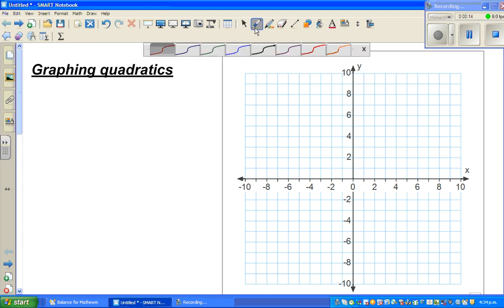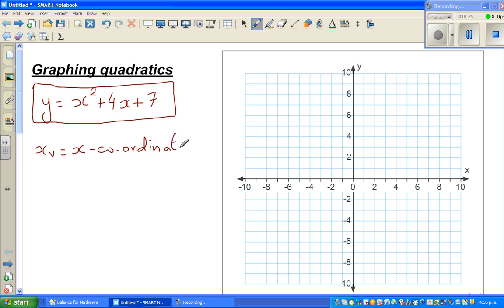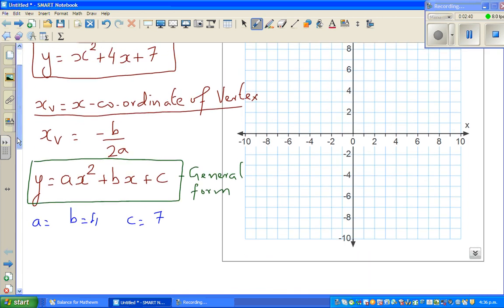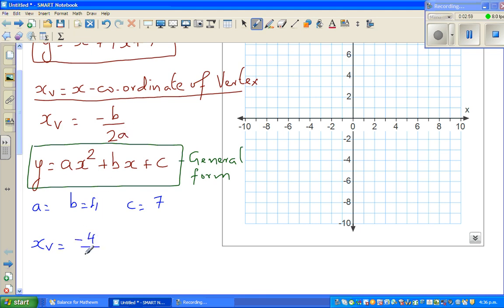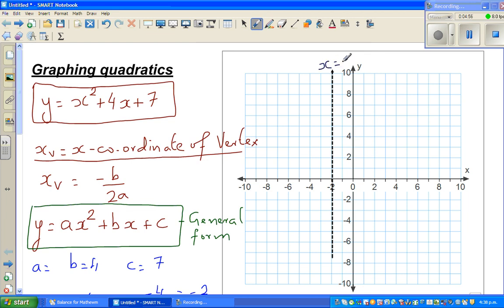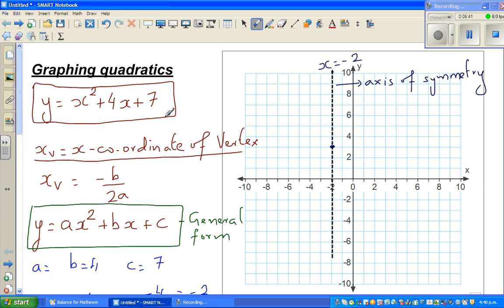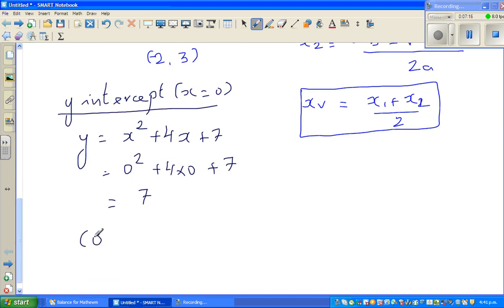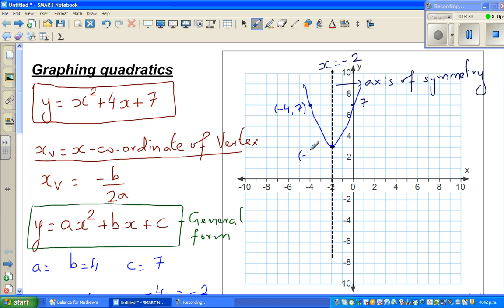Graphing quadratic from vertex and y intercept